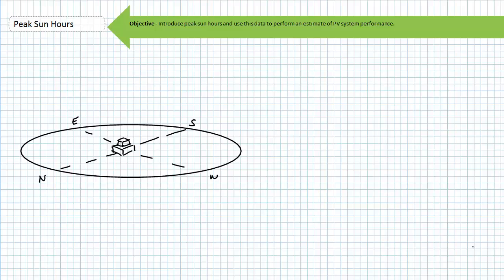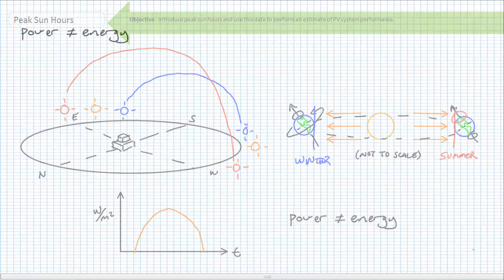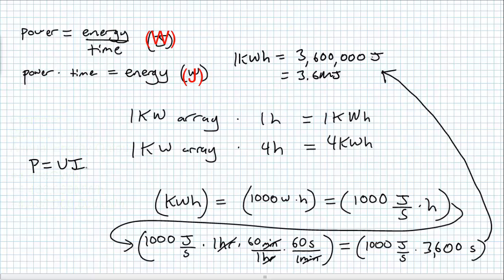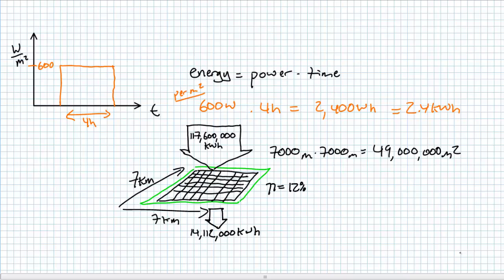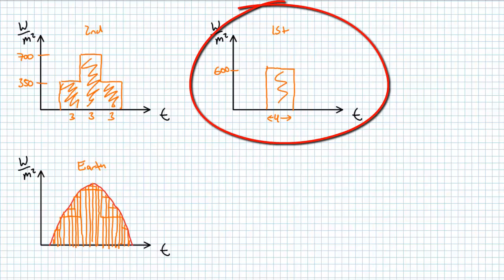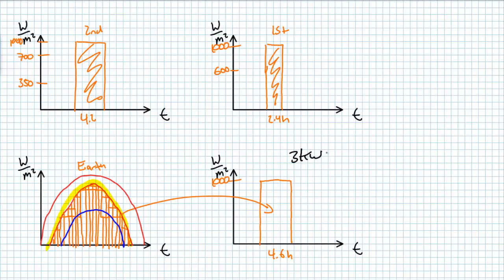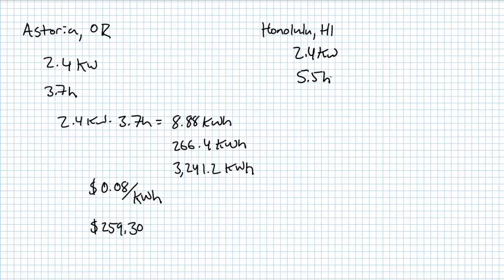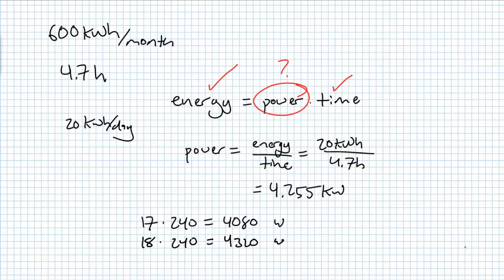Peak Sun Hours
Our objective today is to introduce the concept of peak sun hours and use this data to quickly estimate performance of a PV system given geographic location.